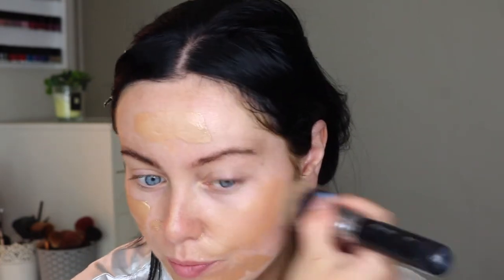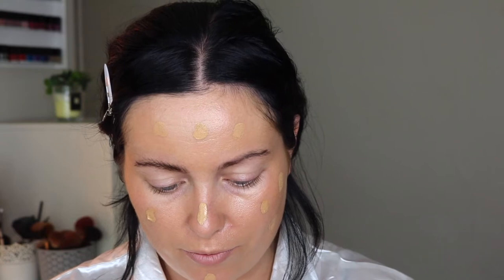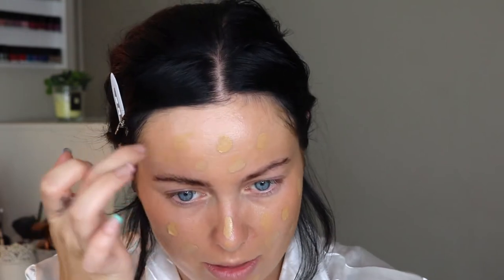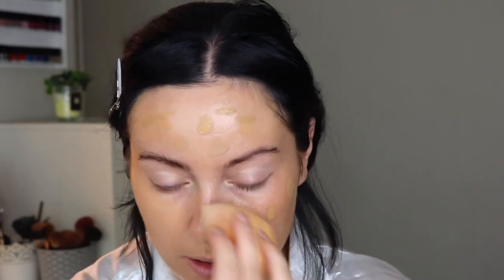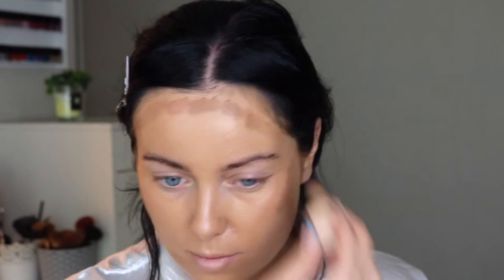MY WEDDING DAY MAKEUP | BRIDAL MAKEUP TUTORIAL + WEDDING Q&A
Hi guys! So I'm back with an extremely long video today. So you may want to sit down and grab a cup of tea for this one ☕️ This is the exact makeup that I wore on my Wedding Day. The Perfect Bridal Makeup for an abroad Wedding in a hot climate. This lasted all day long and photographed beautifully on my Wedding Day. I'll also be answering all of your questions during this video and giving your the run down of our Wedding Day. We had the most perfect day. Thank you all so much for watching! I appreciate you all so much 🤍💍

Products Used:
I Heart Revolution Tasty Coconut Primer
Charlotte Tilbury Flawless Filter Primer
Iconic London Illuminator Drops
Elf Camo Concealer
SheGlam Sunskulpt Liquid Contour
Primark Liquid Blush
Huda Beauty Loose Baking Powder Banana Bread
KVD Beauty Shade n Light Palette
Too Faced Chocolate Soleil Bronzer
Milani Luminoso Blusher
Anastasia Beverly Hills Amrezy Highlighter
Collection Brow Kit
Jaclyn Hill x Morphe Divine Neutrals Palette
BPerfect x Makeup by Jay Clientele Palette
Colourpop Flexitarian Highlighter
Made by Mitchell Blursh Drip Drip
KVD Beauty Tattoo Liner
Too Faced Better Than Sex Waterproof Mascara
Tatti Lashes Faux Me TL19
Nyx Pure White Eyeliner
Charlotte Tilbury Lipliner Pillow Talk
KVD Beauty Liquid Lipstick Lolita
Essence Semi Shine Lipstick Why Not
Kiko Gloss 18 Golden Sparkle
SheGlam Sunkissed Body Highlighter Medusa